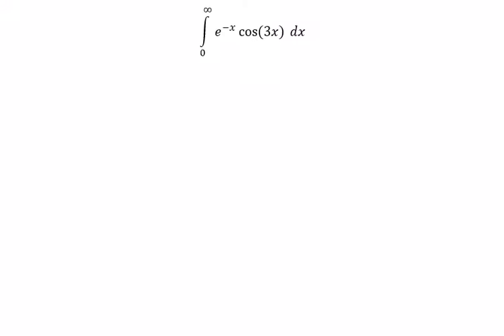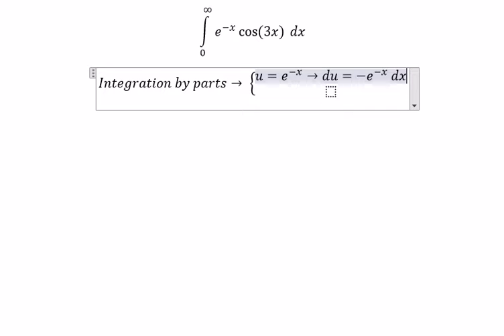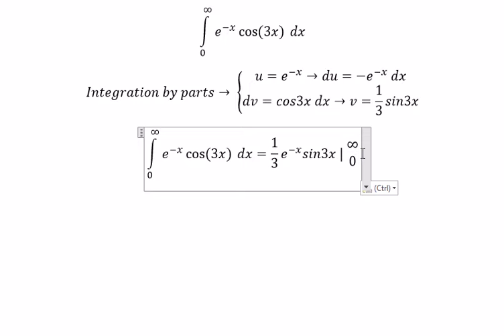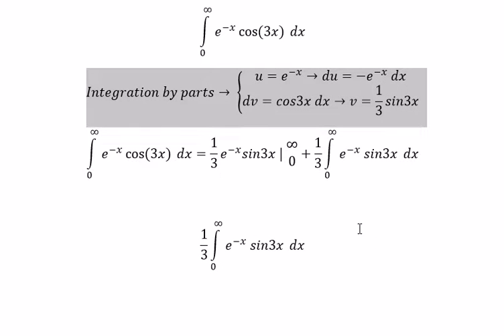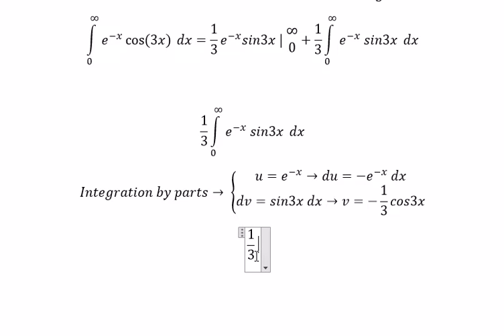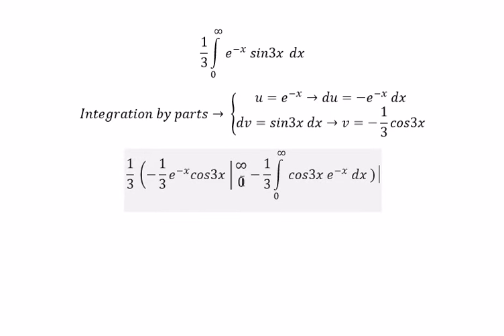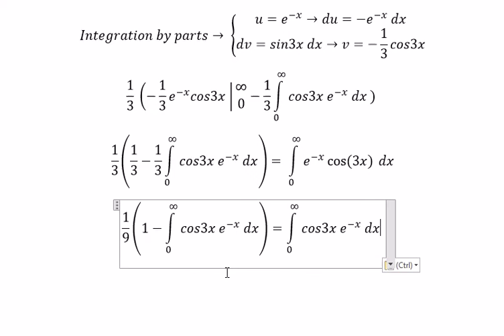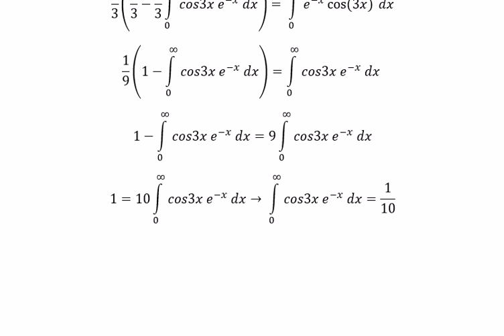Calculus Help: Integral of ∫ e^(-x) cos⁡(3x) dx - Integration by parts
Here is the technique to solve this integration by parts and how to solve